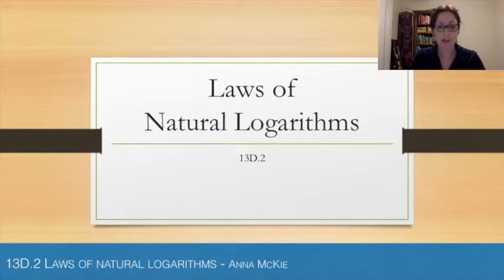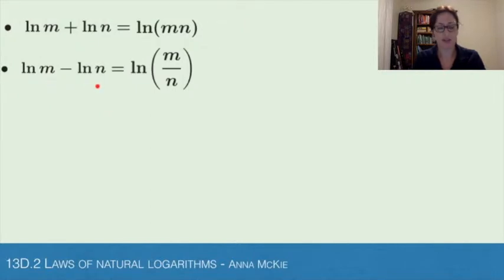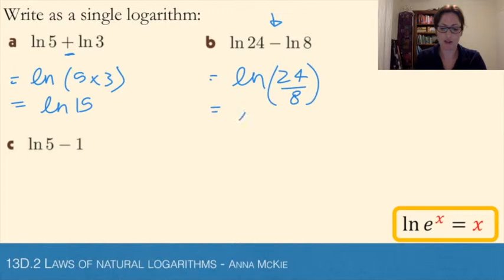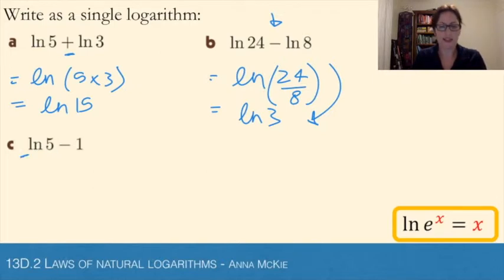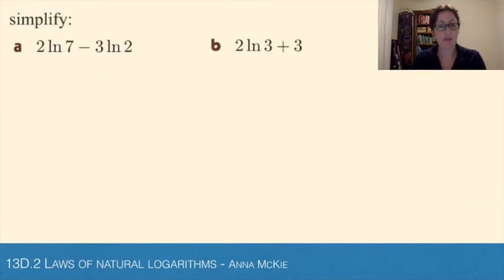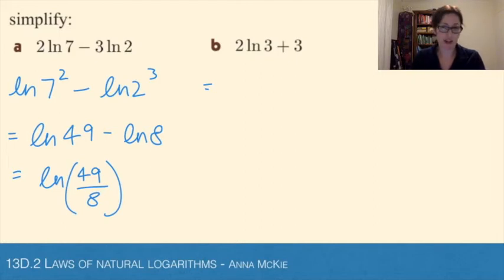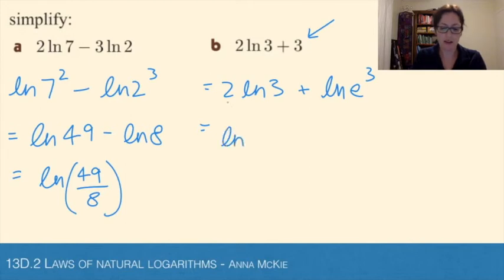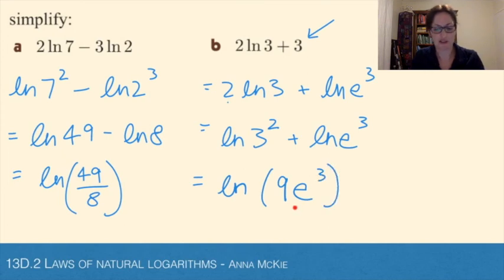13D.2 Laws of natural logarithms